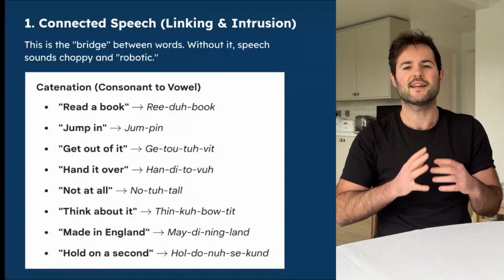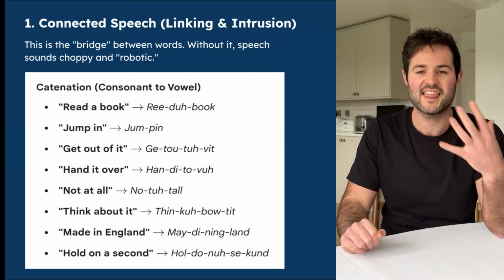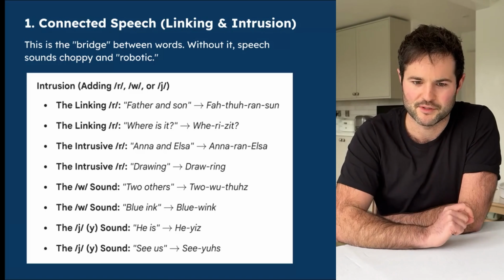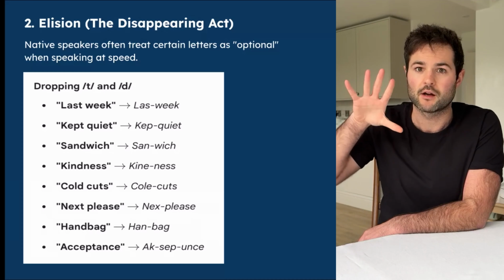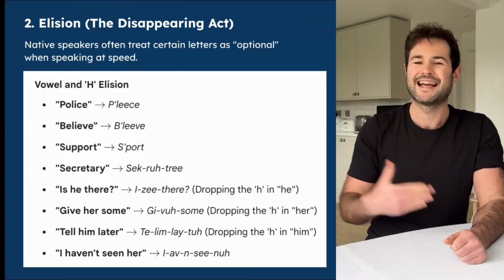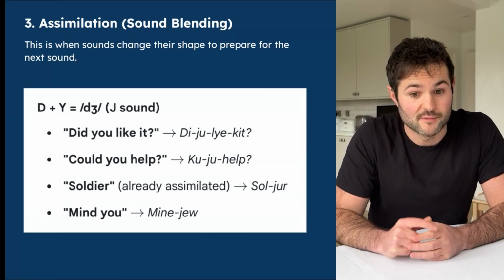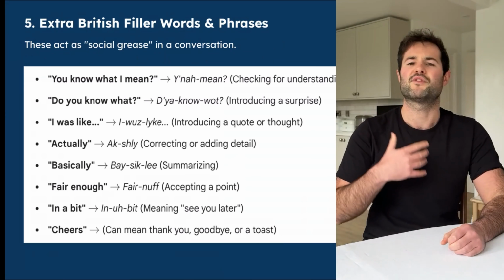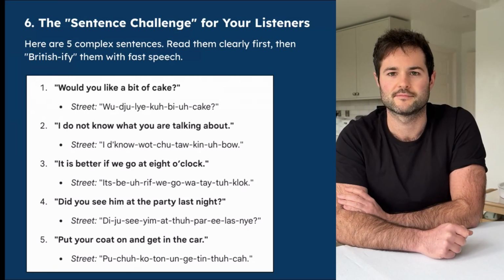How To Understand Fast Native English Speakers | British English Podcast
Summary

In this conversation, Lewis provides an in-depth guide to understanding native English speakers, focusing on pronunciation techniques such as connected speech, elision, and assimilation. He explains how these elements contribute to fluent communication and offers practical examples to help learners improve their listening and speaking skills. Additionally, he introduces common British filler words and phrases, and challenges listeners to practice their pronunciation through engaging exercises.

Chapters

00:00 Understanding Native English Speakers
00:39 Connected Speech: Linking and Intrusion
12:24 Elision: The Disappearing Act
20:10 Assimilation: Blending Sounds
27:51 British Filler Words and Phrases
30:21 Sentence Challenge: Britishify Your Speech